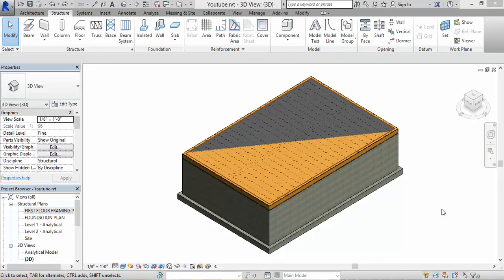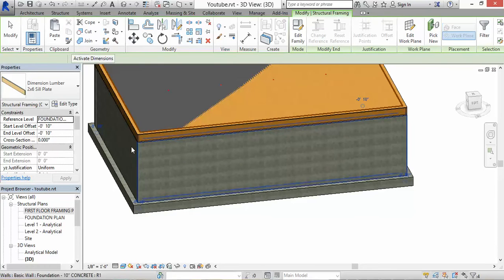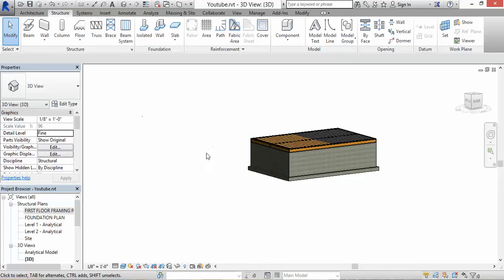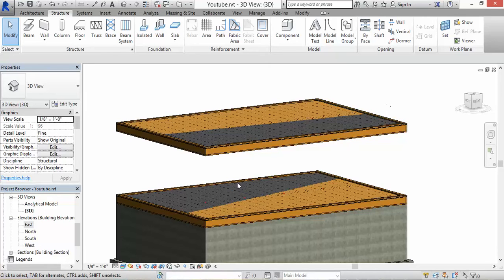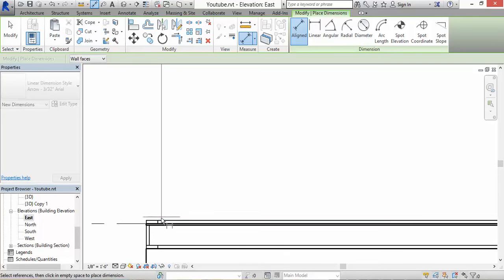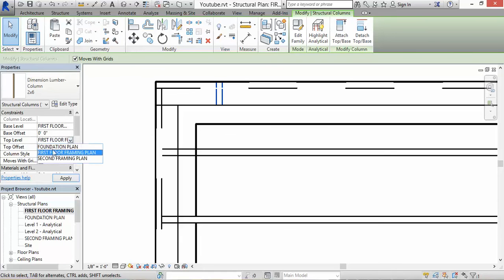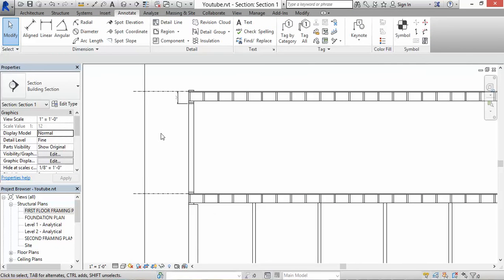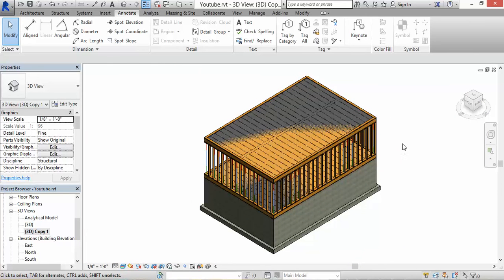Autodesk Revit- Copying and pasting floor systems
Copying and pasting the first floor system using the aligned to selected level paste.